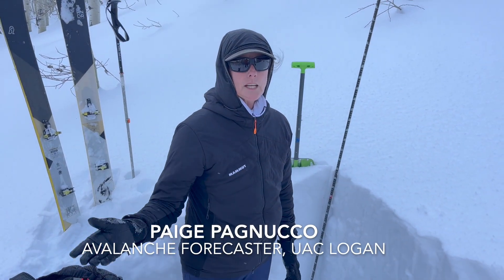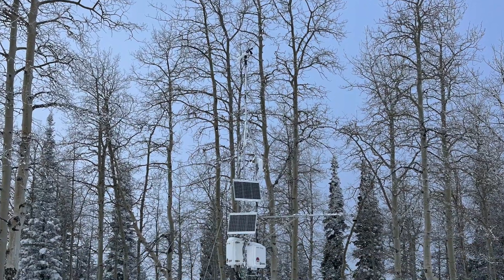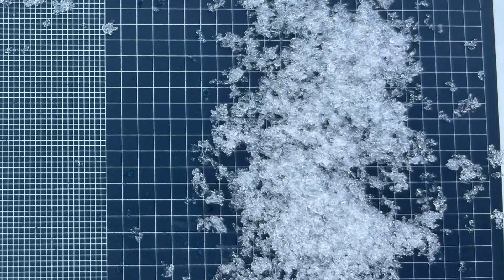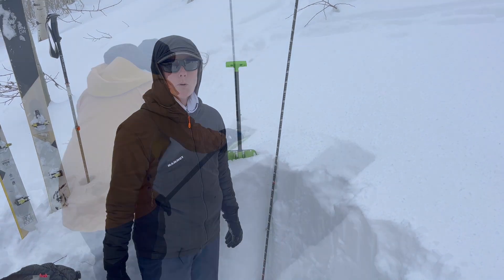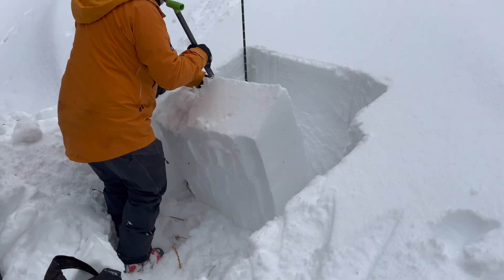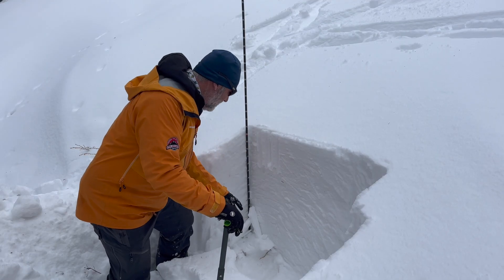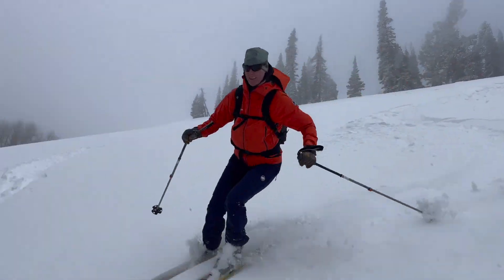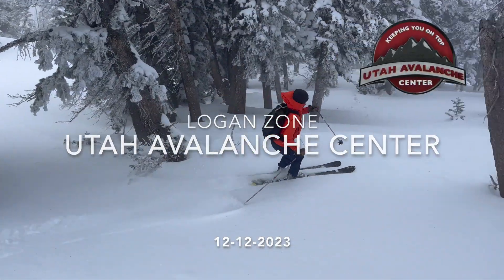Red Pine Ridge: 2 nearby snowpits, different results HD 1080p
We went up to check on the new Card Canyon weather station and found very different stability in two nearby snowpits. One was on an east-facing slope at around 8750' in elevation. The other was on a north-northwest facing slope at 8950'.